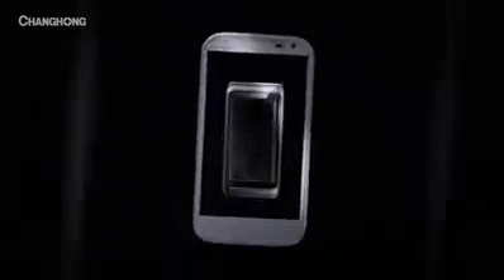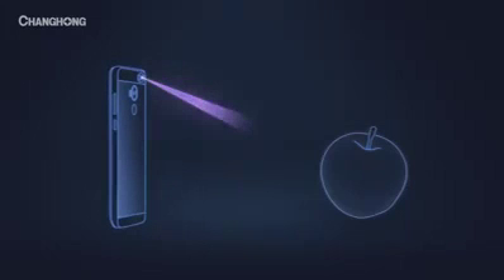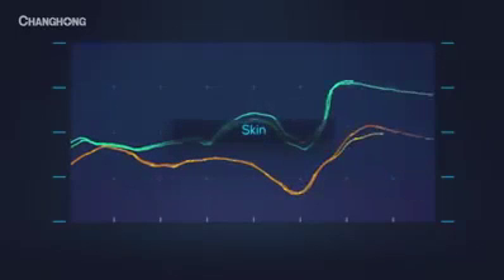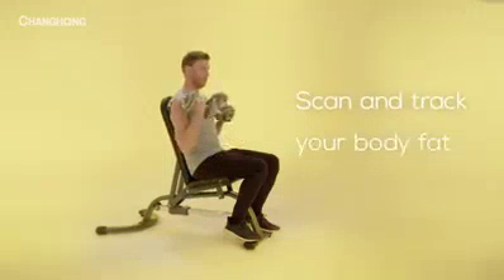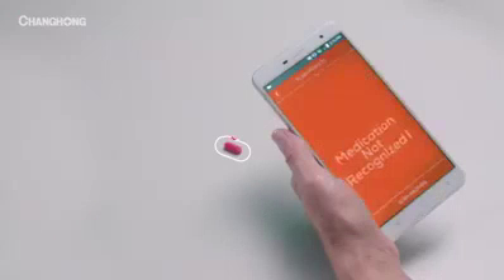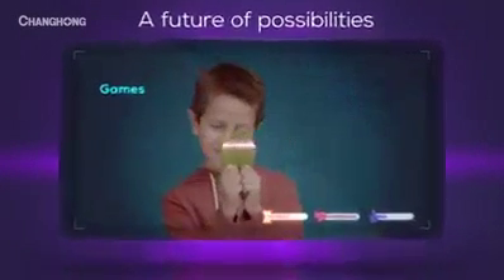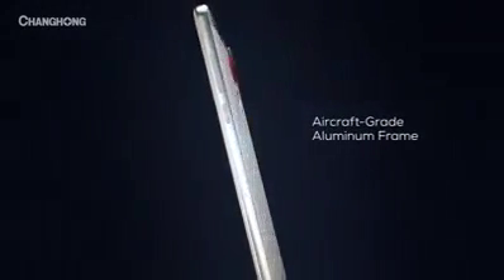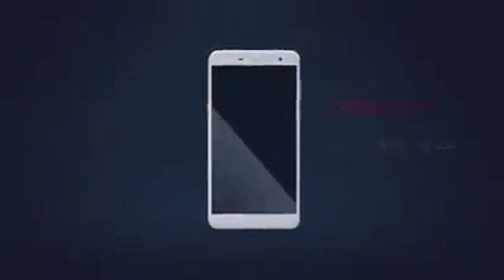Latest - 2017 With a built-in molecular spectrometer, this phone can identify any material - 2017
New technology phone. What if you could flash your phone over anything --a banana, a pill, or even a piece of plastic-- and instantly know its chemical composition? It sounds like the stuff of science fiction, but thanks to a new partnership between Asian electronics manufacturer Changhong and israel startup Consumer Physics. The Changhong H2 is an eight-core phone with an extra large six-inch screen and built in spectrometer.